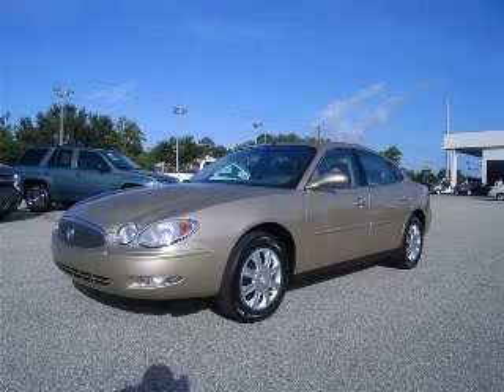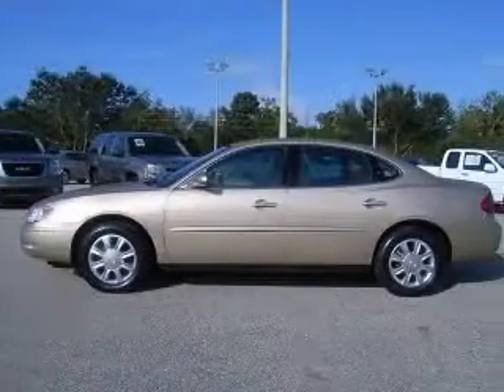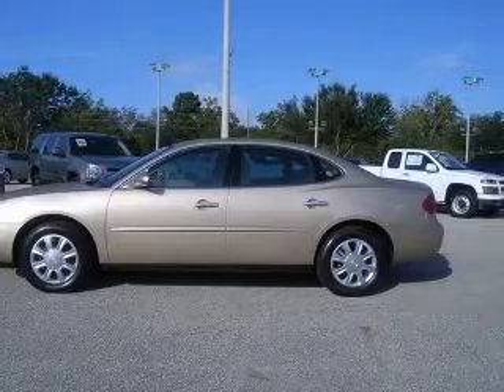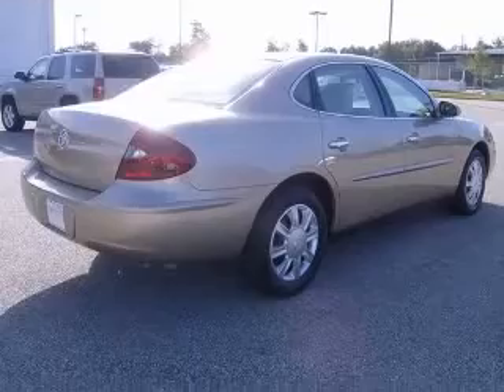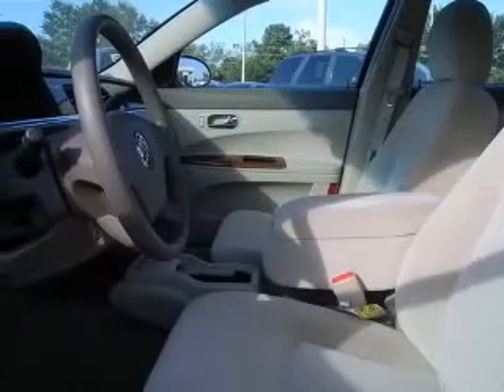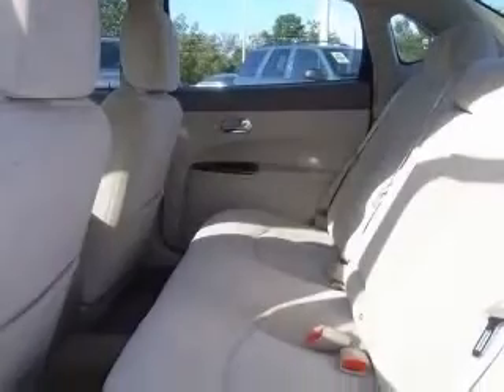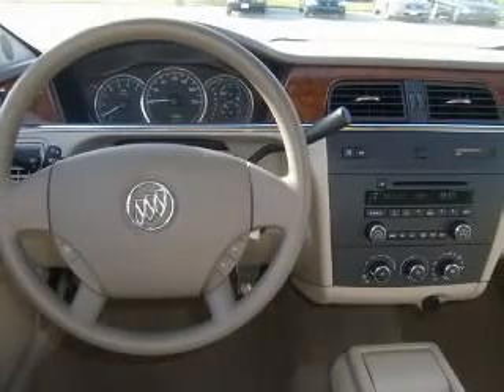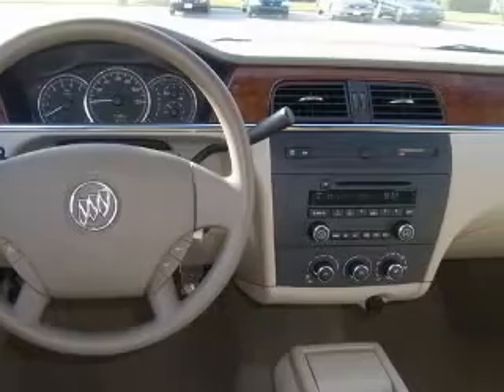2005 Buick LaCrosse Daphne AL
Terry Thompson Chevrolet Daphne
1402 US Highway 98

2005 Buick LaCrosse CX
Engine: V6, 3.8L
Trans: Automatic
Color: Cashmere Metallic
Mileage: 22,240